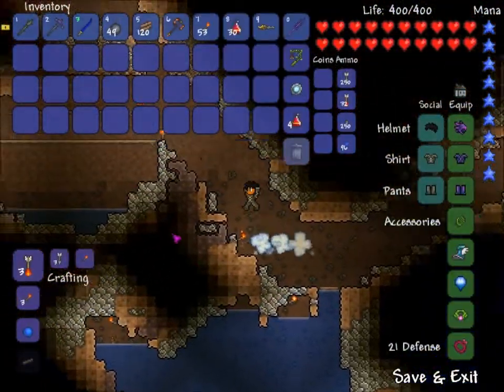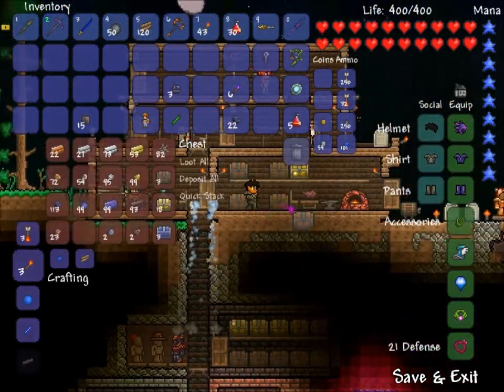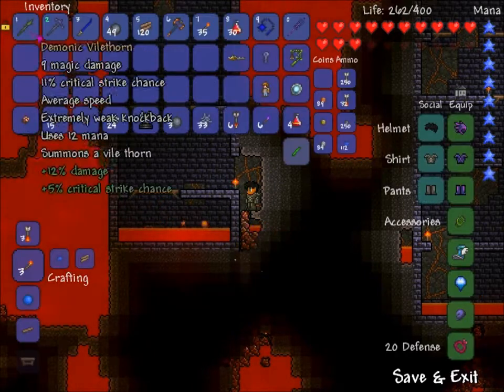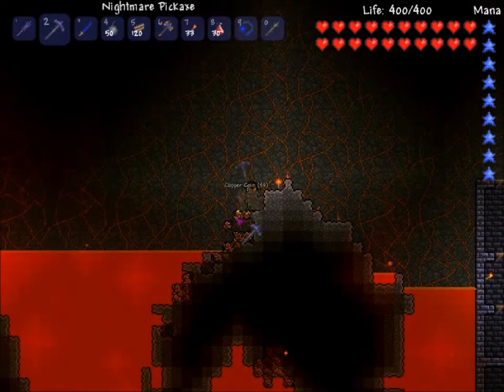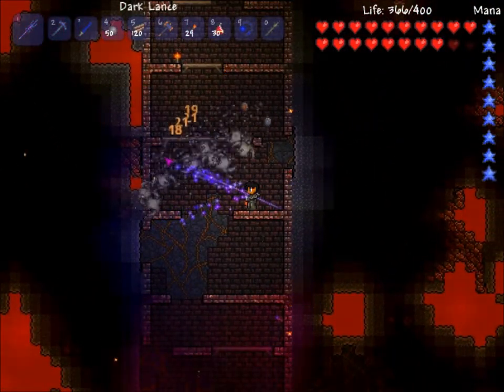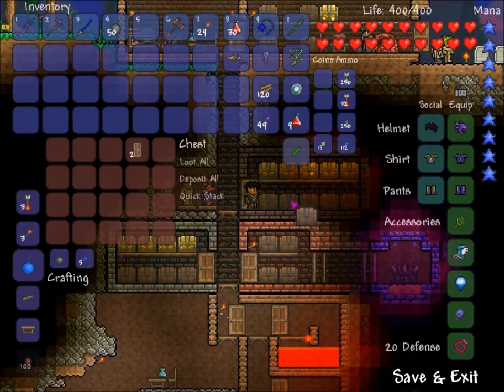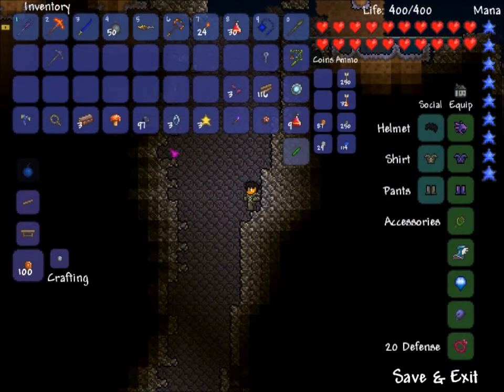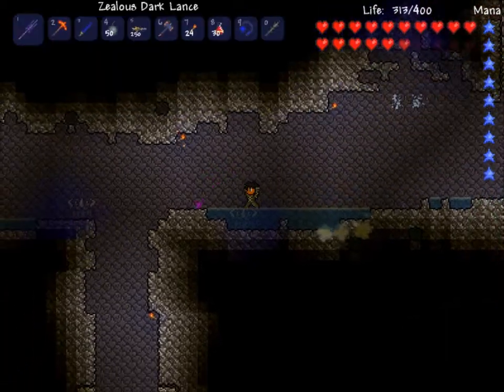Let's Assimilate Terraria Episode 10: Boring ant duties.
Collecting plants and peddles for the hive.
Because somehow, ants find collecting plants and peddles gratifying.
Also, haha, the title spells LATE BAD.
Which is how I feel about certain things that may or may not be relevant right now.

Anyway, getting Hellstone is a bit of a chore. For the largest part, you're busy getting the admn ore, which both makes lava, is submerged IN lava and is surrounded by enemies that don't give a hoot.
I also talk a little about post Wall of Squish/Flesh hellstone and yea.
Stuff might be learned, or will it?

Hellstone Brick has an interesting history. Originally, it cost one hellstone and one Iron Pickaxe to make one brick, instead of hellstone and stone.
Even weirder is that the Iron Pickaxe is the ONLY pickaxe of the base metals (copper-to-gold) that requires THREE wood per pickaxe instead of FOUR.

But get your Ant Assimilation kit today!
It's now availible for the low-low price of FREE!
Get it before reality tears apart and we end up in one of those crazy sex fantasies.
I'm not responsible for the alternate reality not being one filled with ants and thus your disguise comically failing. But do send me a clip of that happening!

Please apply likes, favourites and dislikes where appropriate.
For updates and more.
Be my friend, say hallo!